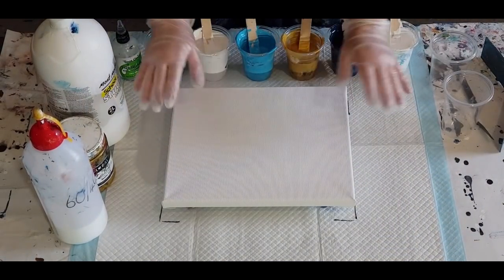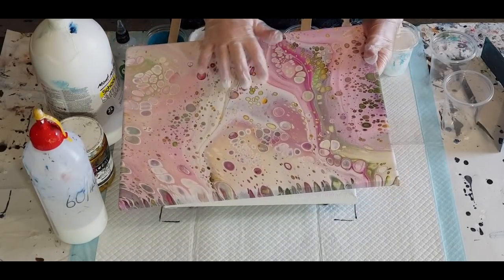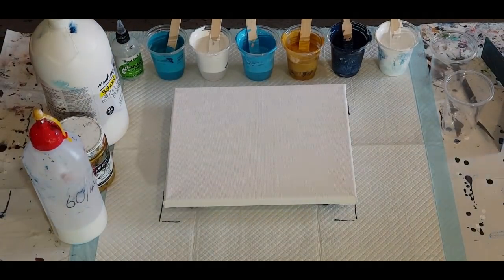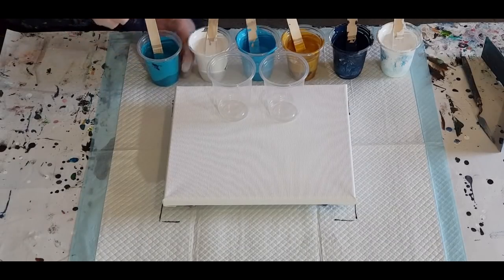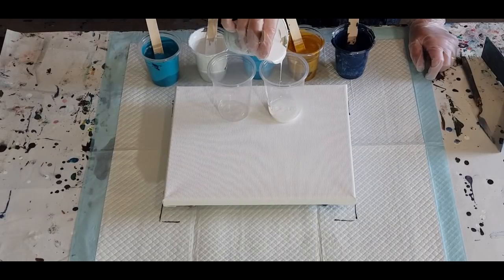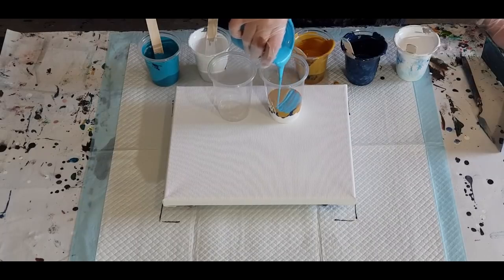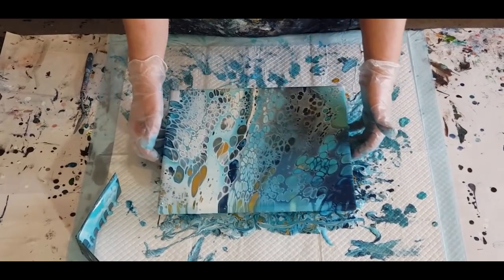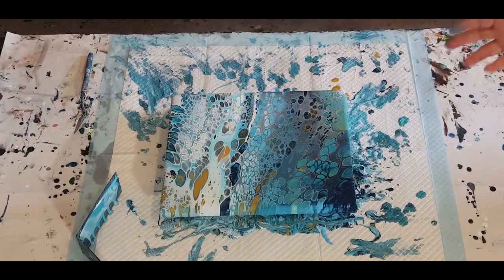#593 Another Multiple Flip Cup Pour Using Blue, White And Gold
For this flip cup pour, I used 60% glue and 40% water as my pouring medium. I then used 1 part of this pouring medium to 1 part Mont Marte Studio Acrylic paint.